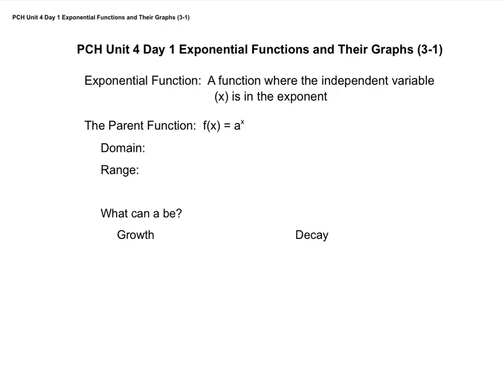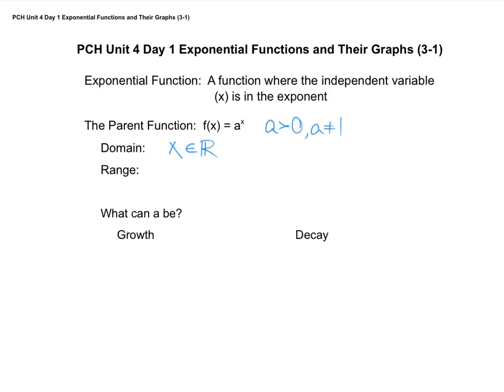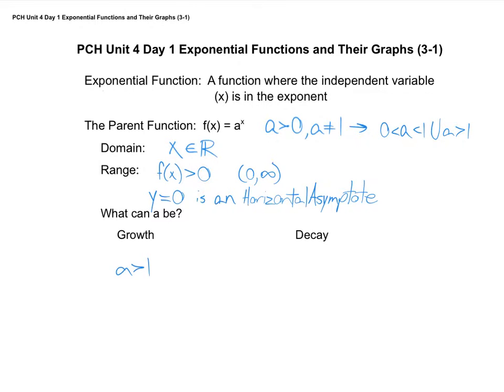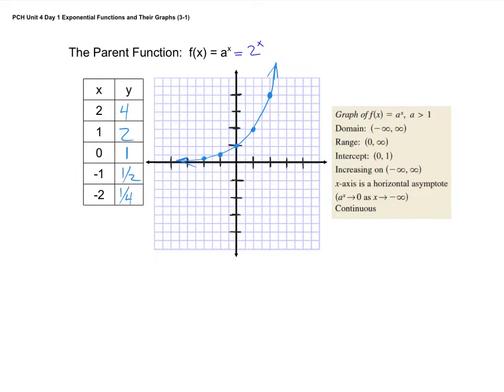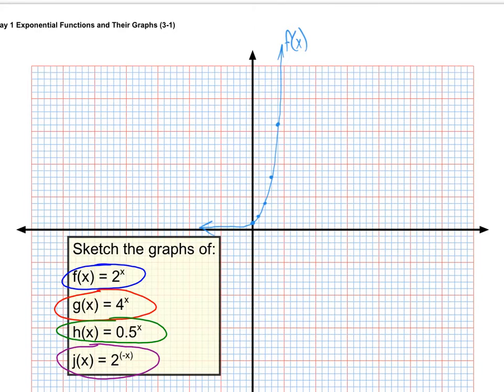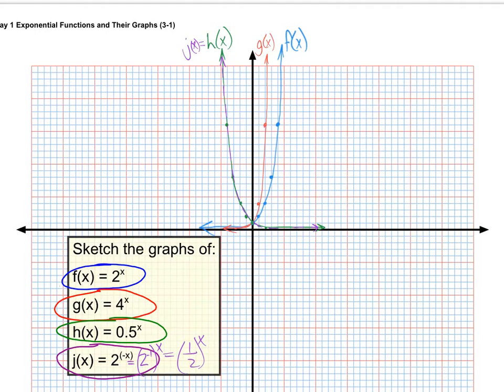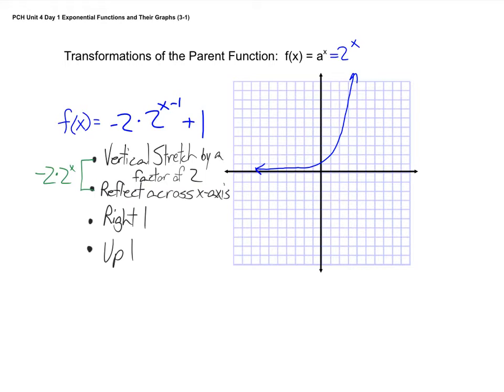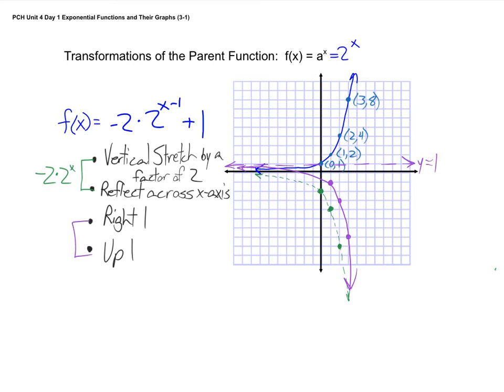PCH Unit 4 Day 1 Exponential Functions and Their Graphs